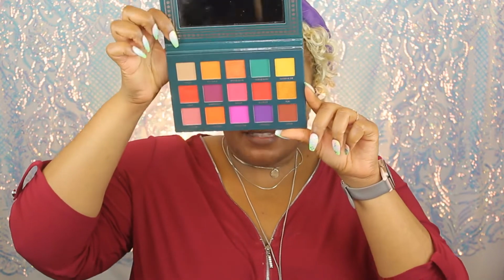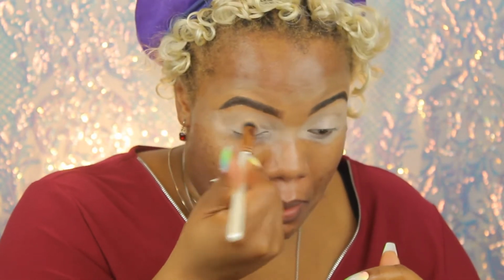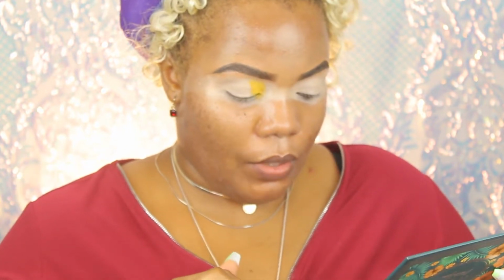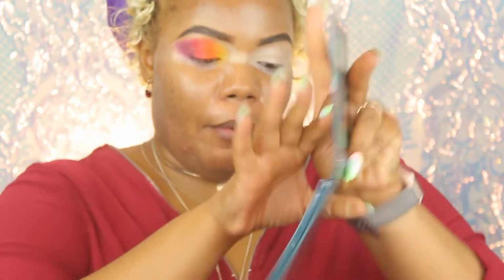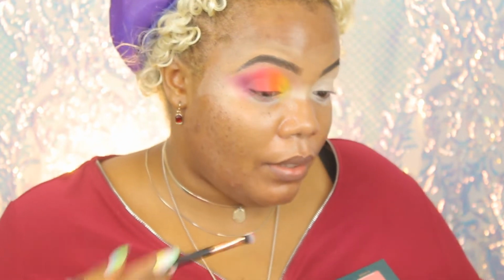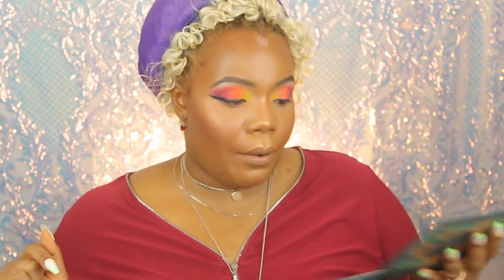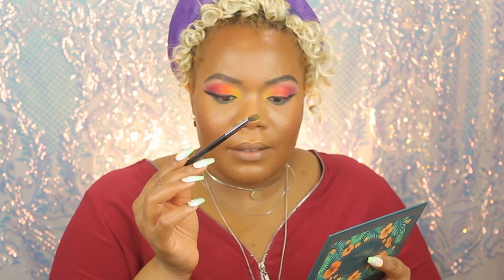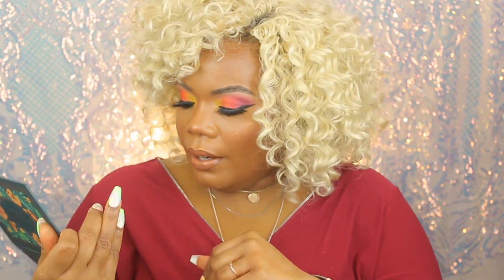ACE BEAUTE' NOSTALGIA PALETTE EYESHADOW TUTORIAL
Hey Fam! In today's video I will be testing out the Ace Beaute' Nostalgia Palette! We are doing something colorful y'all, so if you want to see how the blendability and pigmentation is with this palette, then check this video out!

*MUSIC USED WITH PERMISSION FROM CREATOR
Track produced by OOOHANTONIOBEATS
Mixed and Mastered by Quality Touch Studios

ReGideon Peoplez for
 S. P. A. R. K. M. US. I. C. PRODUCTIONS ;Publishing : L.O.U.D. ANOINTING PUBLISHING/SESAC @ April 2013